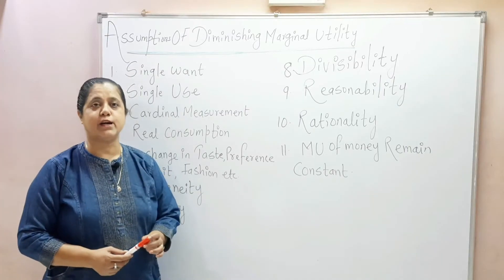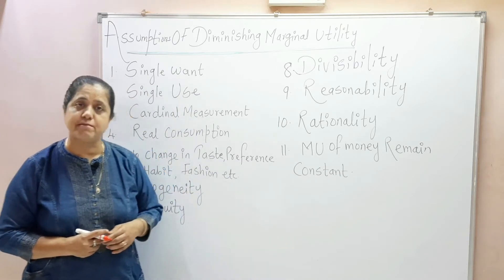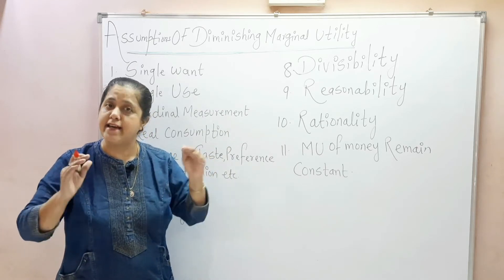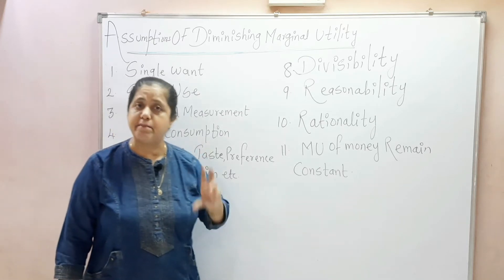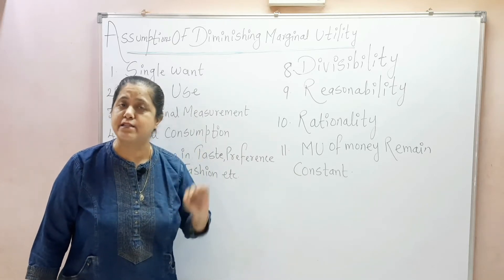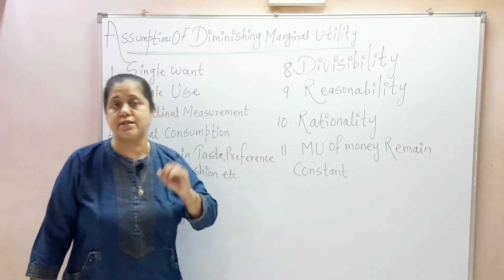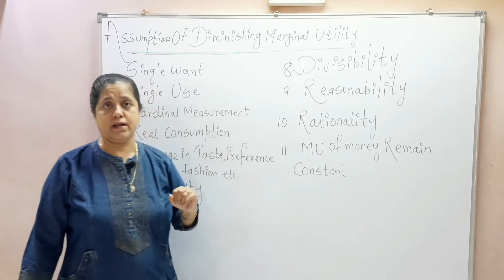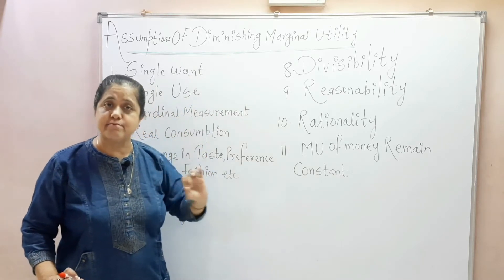Utility Analysis - Assumptions Of Law Of Diminishing Marginal Utility | Consumer Behavior (Part-5)